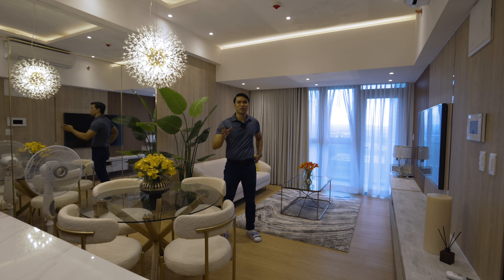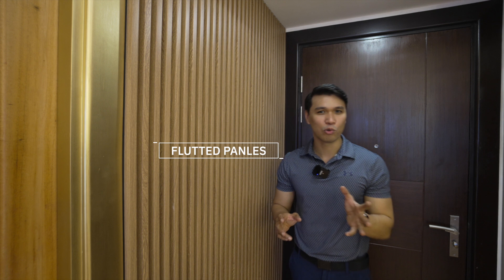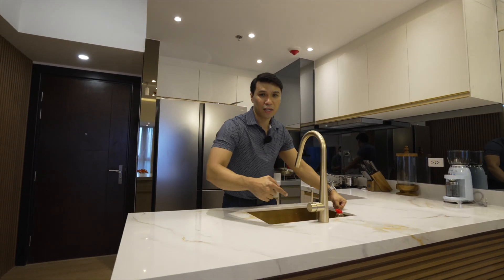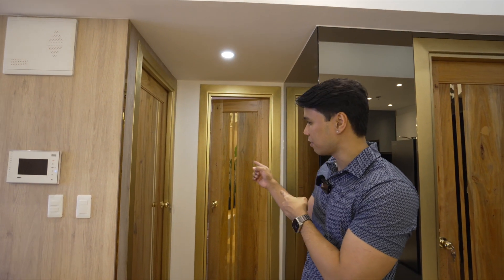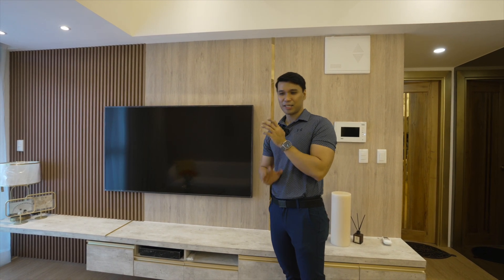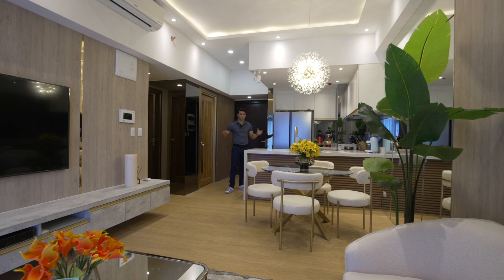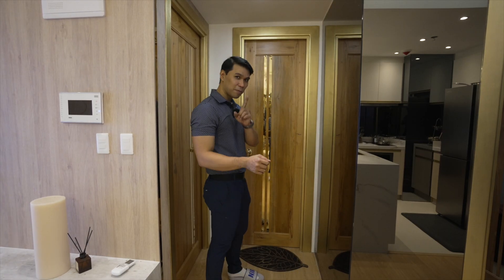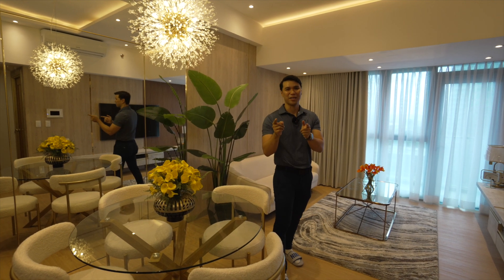Interior Design/ 😱 HOTEL INSPIRED ⁉️ SA MEGAWORLD CONDO'S? 😁, KAYA NATIN YAN 💪🏻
Hamilton Fernando Lucas is an architect based in metro manila and work as a principal designer of HF_L Design, founder of HF_L Lighting studio and Content Creator on Design2Inspire YouTube Channel

Architect Lucas primary objective is to deliver innovative and professional solutions in architectural & Interior designs that will enhance and resolve every client’s social environment & economic needs.

Architecture 🔴 Interior Design 🔴 Construction

We are Design ❌ Construction Based in Metro Manila we do the following services :
✅ Residential Projects
✅ Commercial Projects
✅ Interior Fit - Outs
✅ Condominium Furnishing